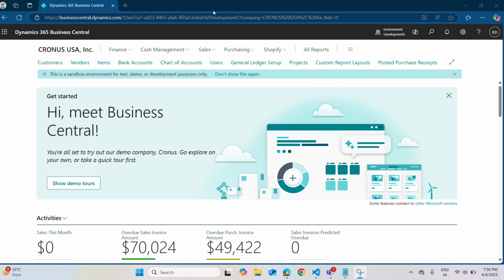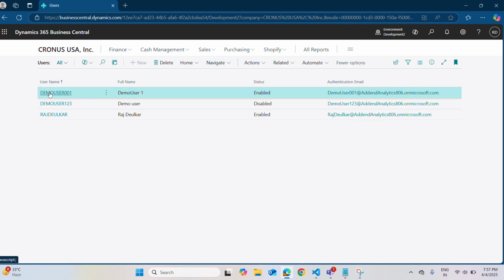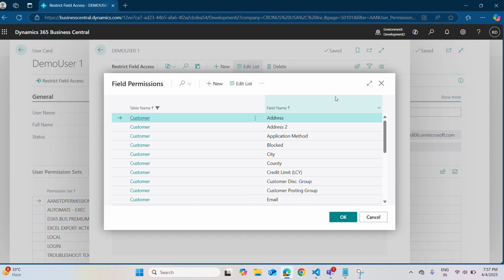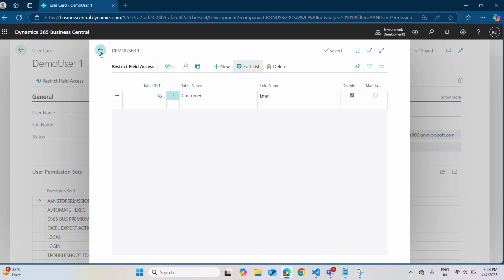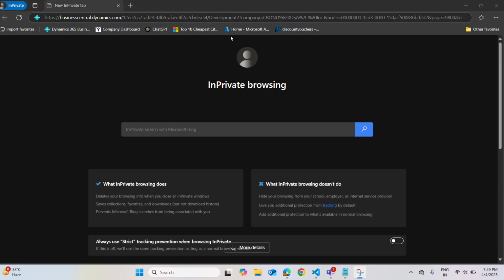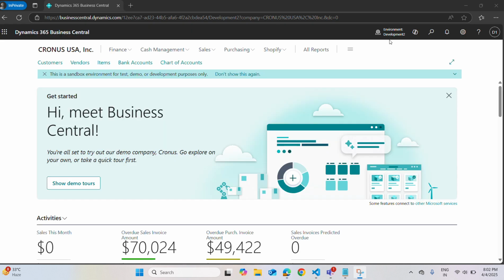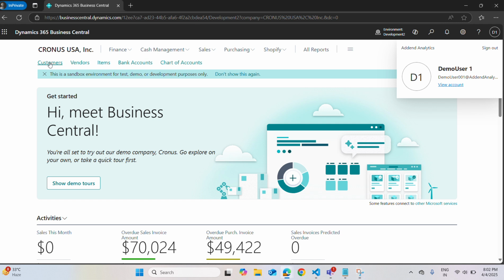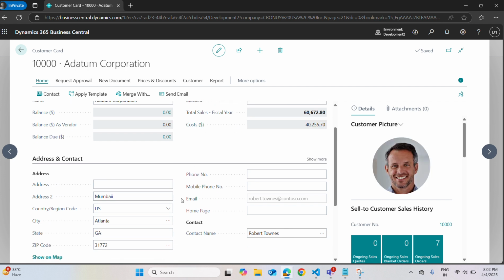User Specific Field Restriction Demo